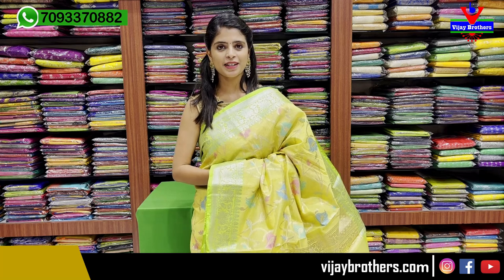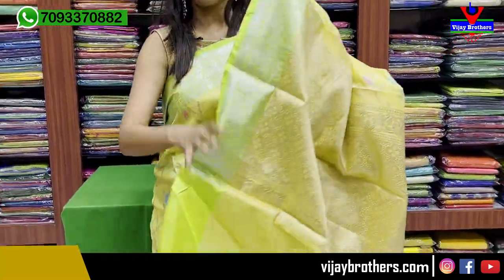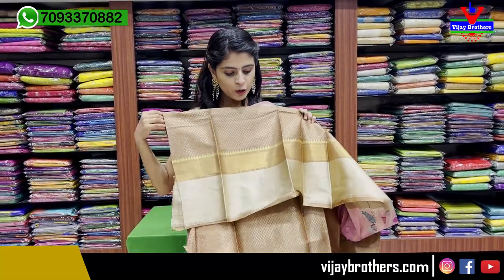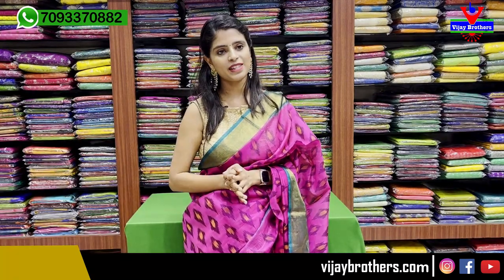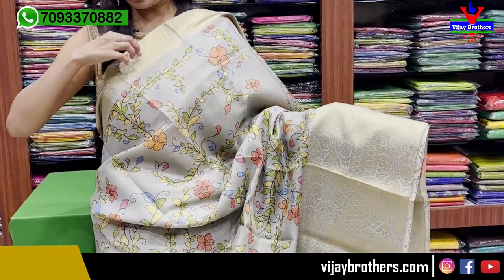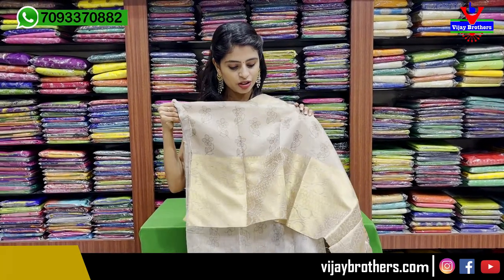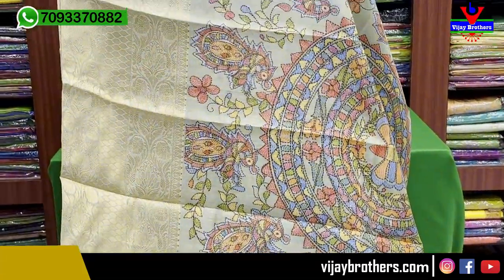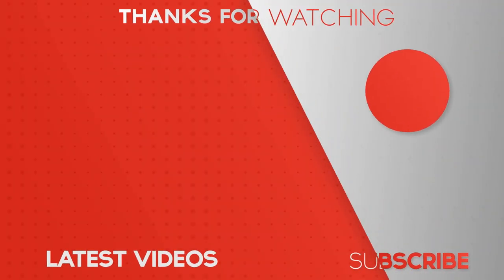Banaras Fancy Sarees | Ashok Nagar | 7093370882